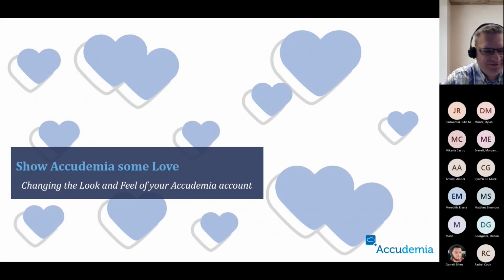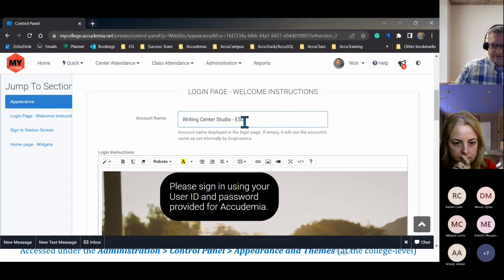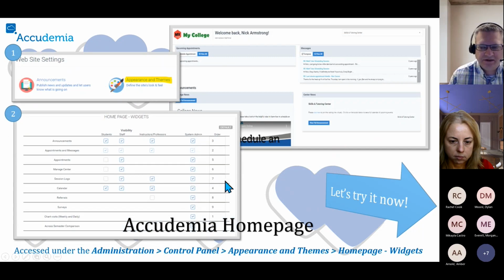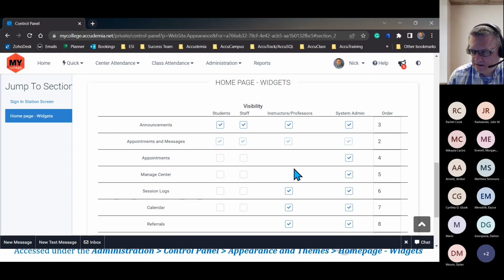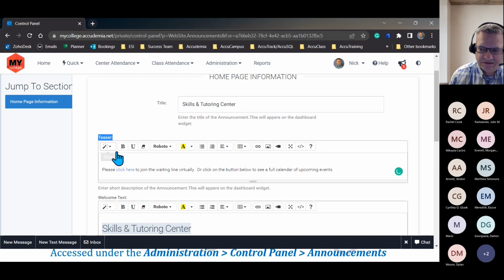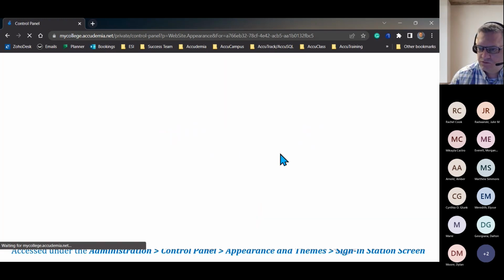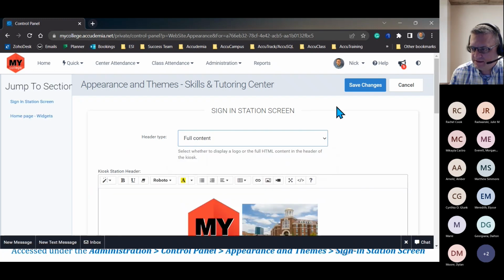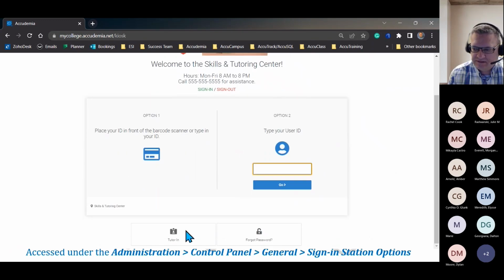Accudemia Tech Talk: How to Change the Look and Feel of Your Account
Senior Support Specialist  Nick Armstrong shows users how to customize the appearance of their Accudemia account, including personalized login pages.